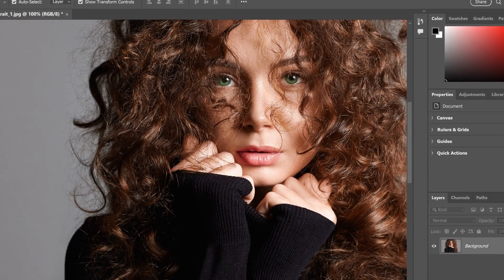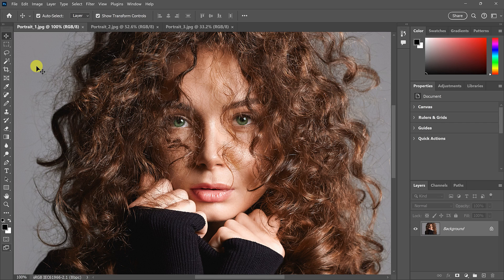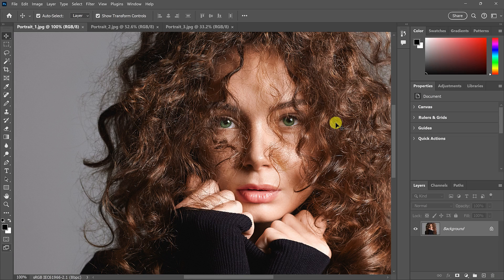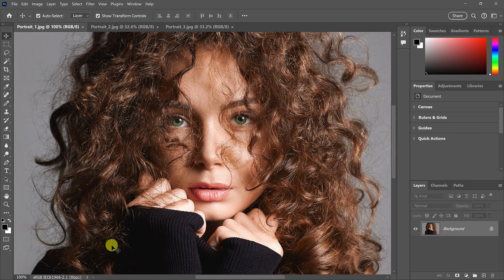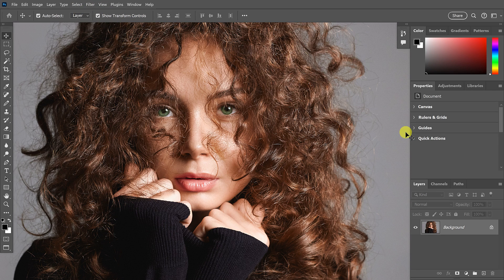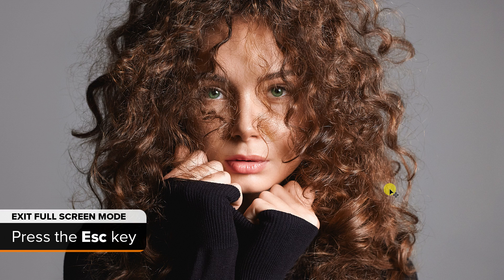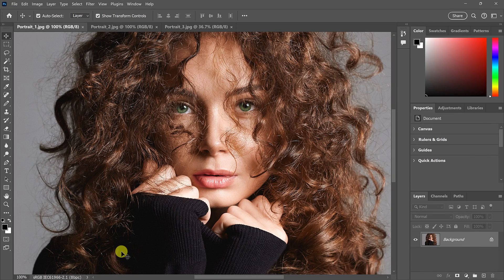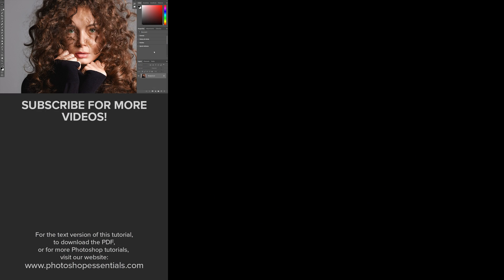How to HIDE Photoshop to SEE MORE of your image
Want to see less of Photoshop’s interface and more of your image? In this tutorial, I show you how to take advantage of Photoshop’s Screen Modes, along with some simple keyboard tricks, to hide the toolbar, the Options Bar, the panels and more. I even show you how to work in Photoshop’s Full Screen Mode which hides the interface completely, allowing your image to take up the entire screen. You'll learn how to show just the interface elements you need, and then how to exit Full Screen Mode and return to the standard interface. I hope this video is helpful!

VIDEO CHAPTERS
0:00 - Intro
0:32 - How to cycle through open documents from your keyboard
1:27 - Hide the toolbar, Options Bar and panels
2:02 - Hide only the panels
2:11 - Photoshop's three Screen Modes
3:28 - Full Screen Mode With Menu Bar
4:03 - Full Screen Mode
4:31 - Showing the interface in Full Screen Mode
5:36 - Cycle through open documents in Full Screen Mode
6:38 - How to exit Full Screen Mode
6:59 - How to cycle through Screen Modes from the keyboard